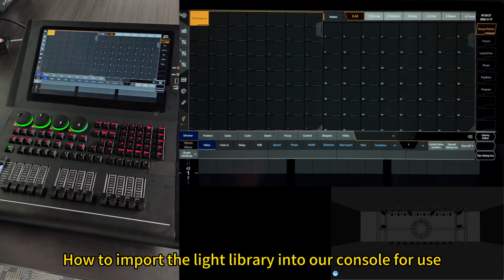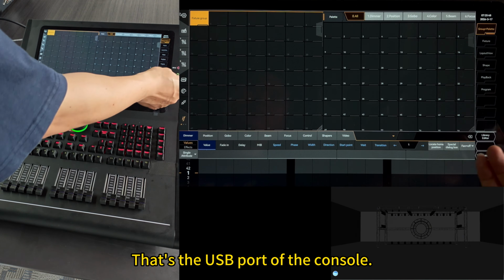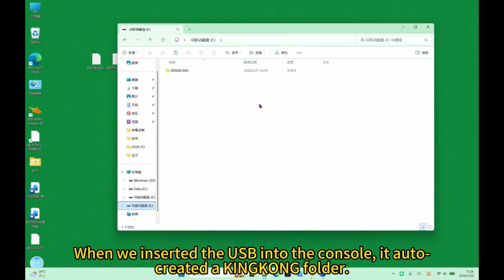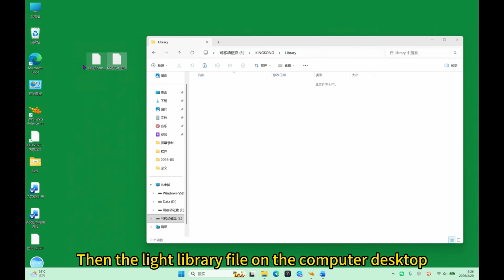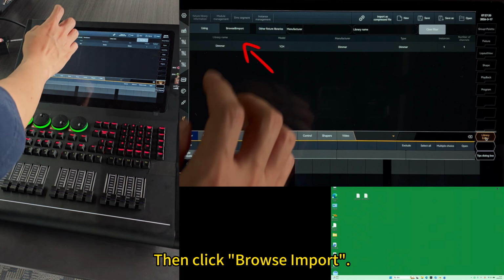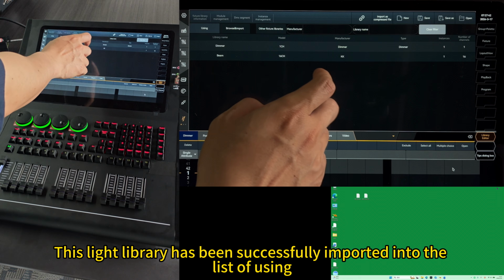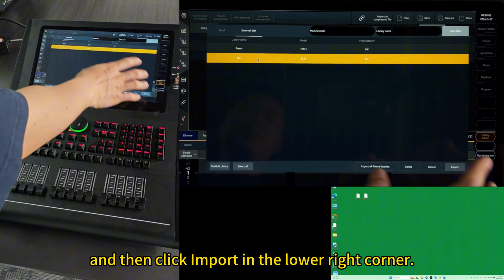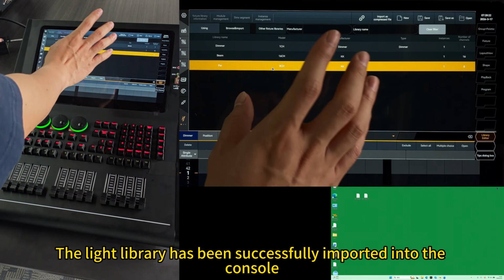2 1 Import light library to the console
This video provides a detailed demonstration of how to import fixture library files from a USB drive into the lighting console. Through a step-by-step breakdown—covering everything from USB drive recognition and folder navigation to the specific import procedures within the console's editing software—it helps lighting professionals quickly master the process of transferring data between external devices and the console.
💡 First, prepare a USB drive containing the fixture library files and insert it into the console's USB port.
📁 Open the relevant folder on the console or computer to locate the specific folder containing the fixture library.
💻 Launch the console's fixture library editor, then browse to locate and select the library file from the USB drive.
🖱️ Click the import button to successfully load the fixture library module from the USB drive into the console system.
✅ Once the import is complete, a notification will appear confirming that the fixture library has been successfully imported and is ready for use.

1. Are there specific requirements for the USB drive format when importing a fixture library?
It is generally recommended to format the USB drive as FAT32 to ensure the console system can reliably recognize and read the files.
2. What should I do if the import fails?
Please check that the USB drive is properly inserted and the folder path is correct, or verify that the fixture library file is compatible with the current console model.
0:00 Preparing the USB storage device
0:38 Locating and opening the fixture library folder
1:12 Performing the fixture library import operation